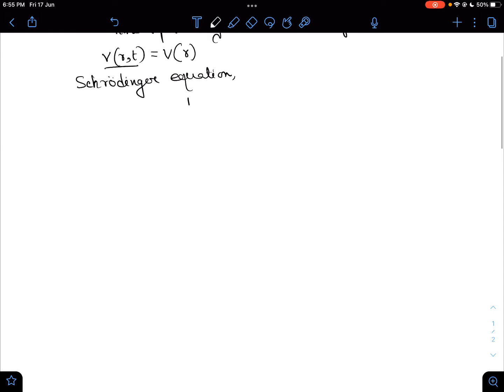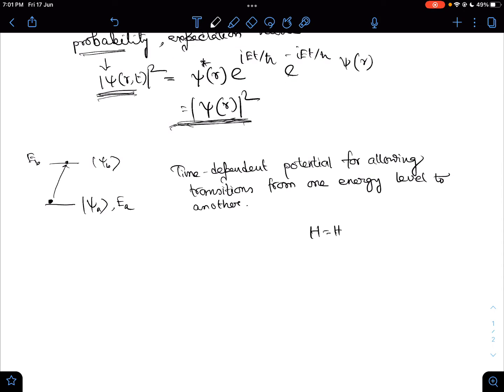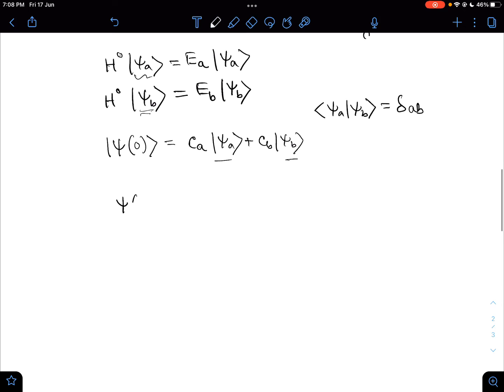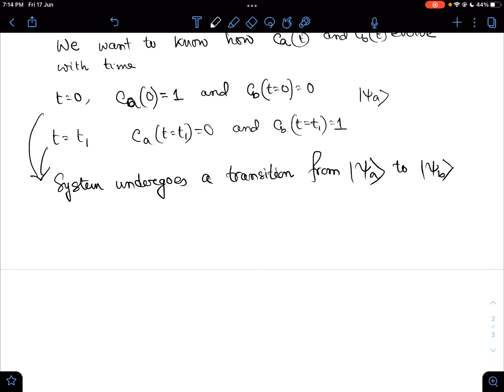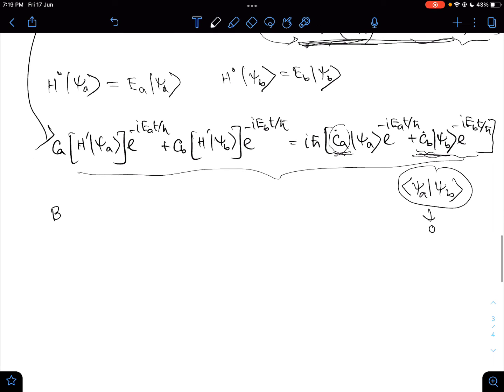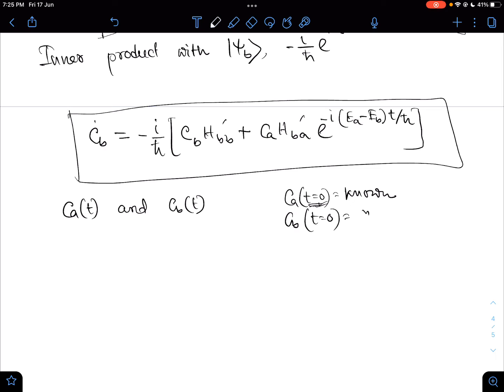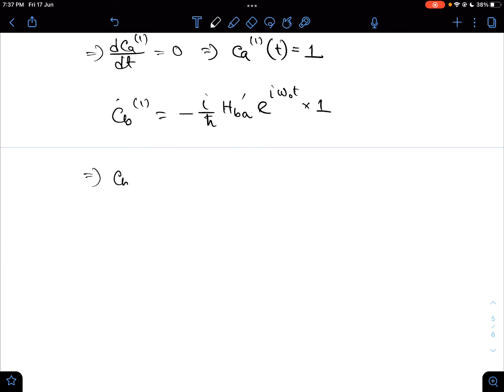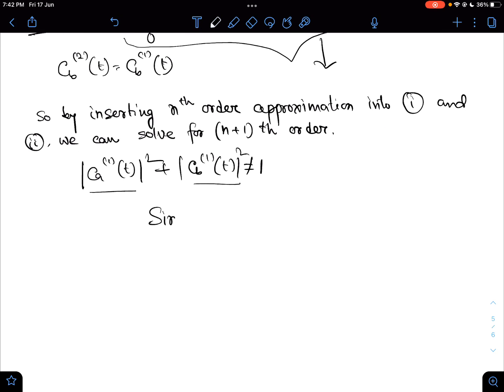Time-dependent perturbation theory I- L19